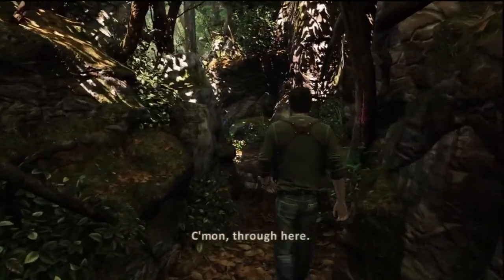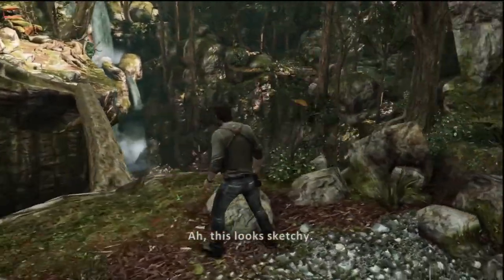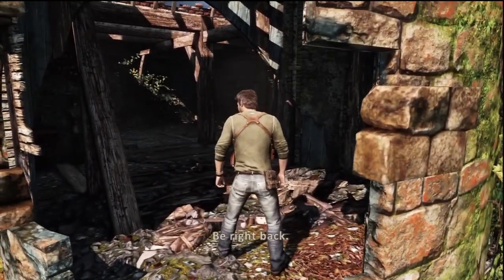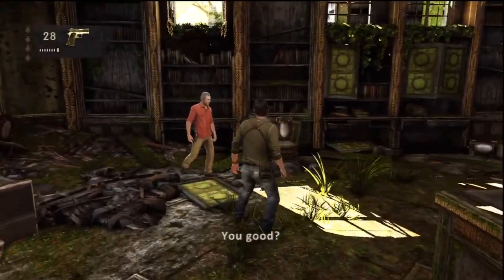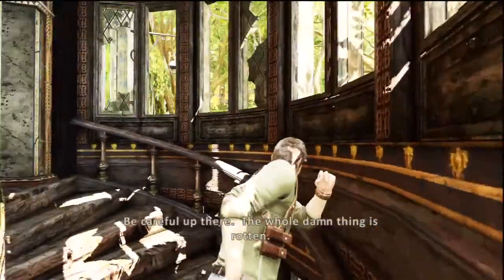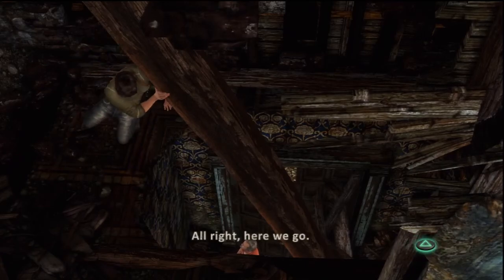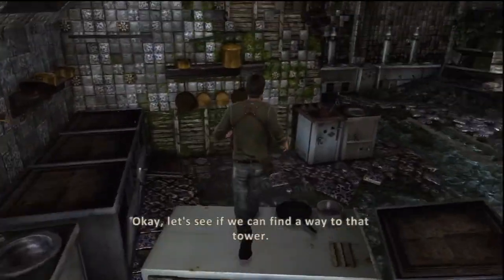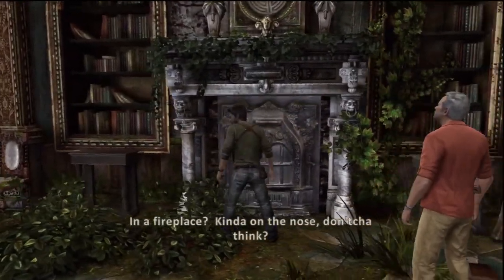Uncharted 3 playthrough part 9 HD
This is my playthrough of uncharted 3 in hd.

TWK